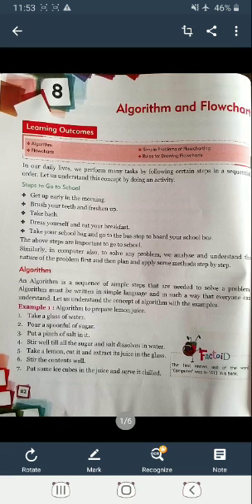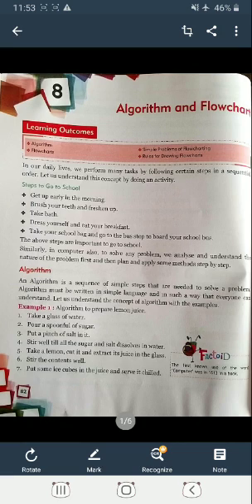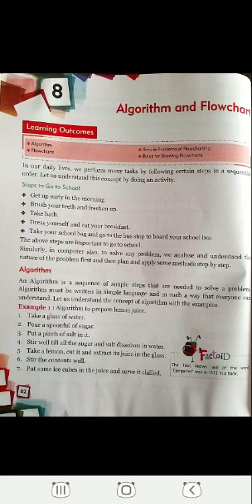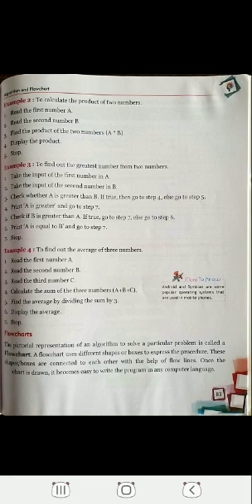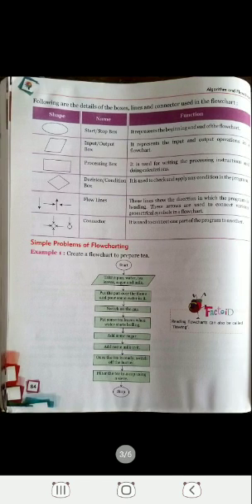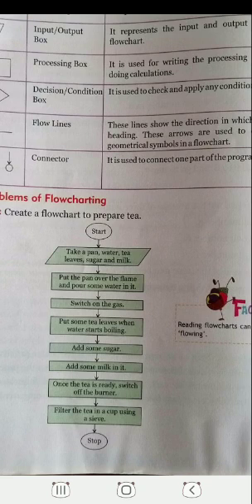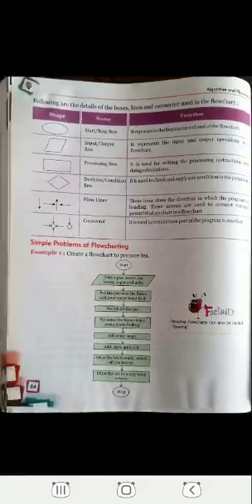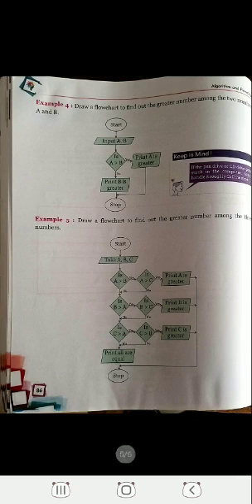Class 4, Chapter 8, Computer